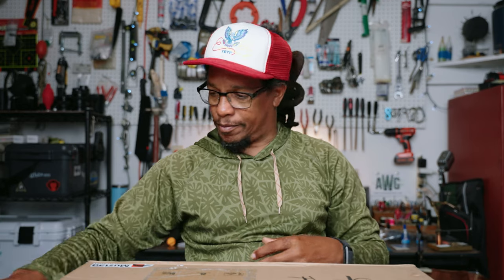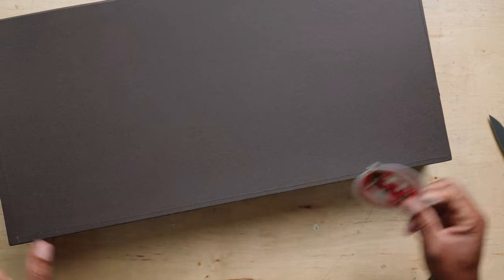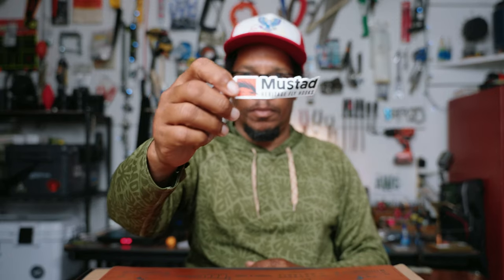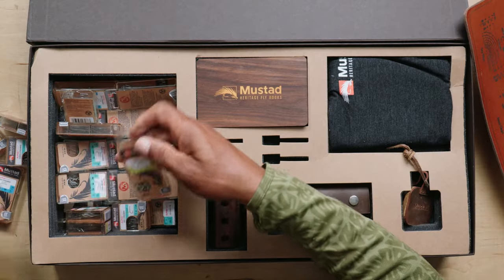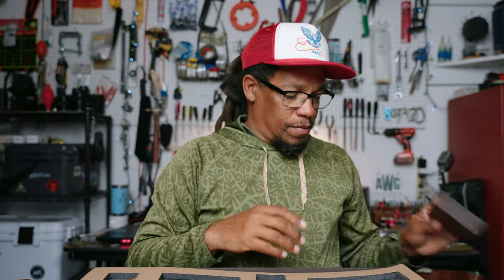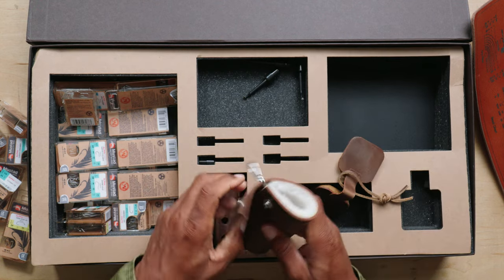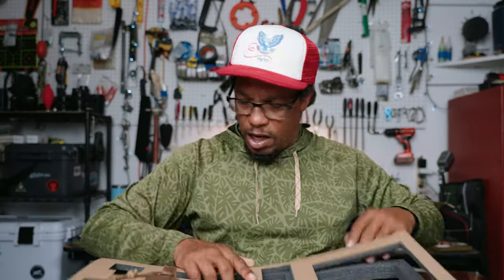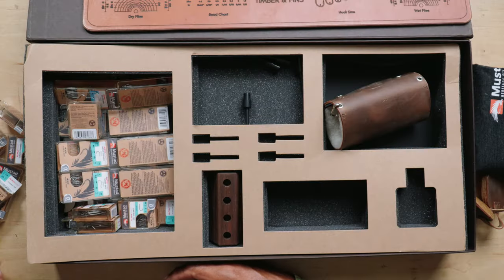Thanks Mustad!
Got a cool package in the mail the other day.